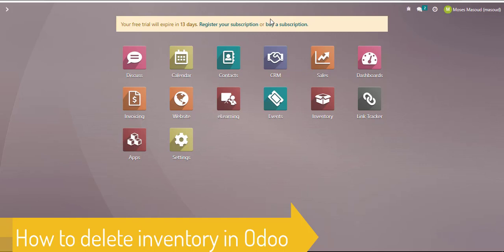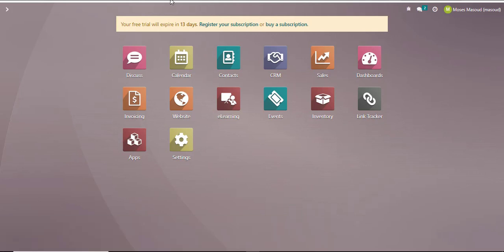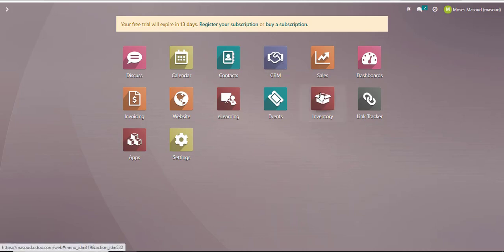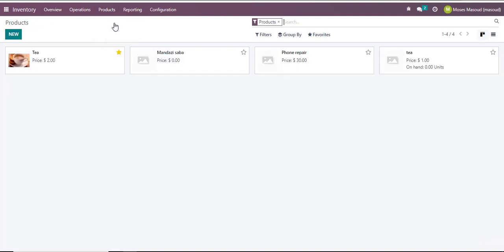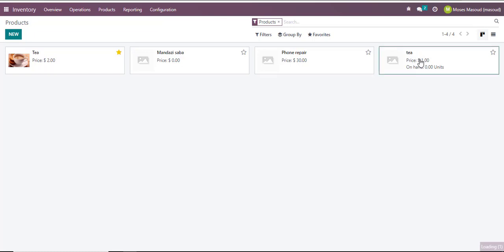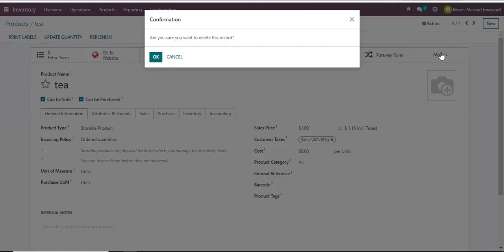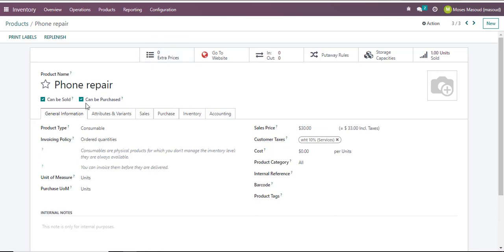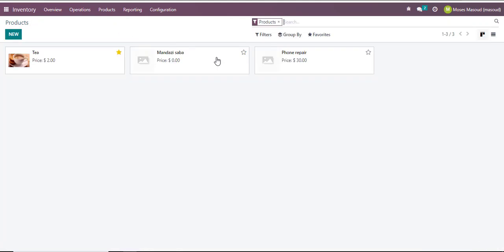How to Delete Inventory Posted in Odoo ? Odoo Tips & Tricks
In this video I'll show you  How to Delete Inventory Posted in Odoo. The method is very simple and clearly described in the video. Follow all of the steps & How to Delete Inventory Posted in Odoo